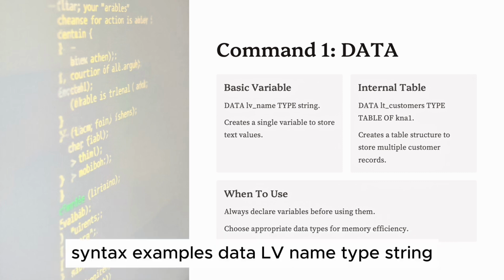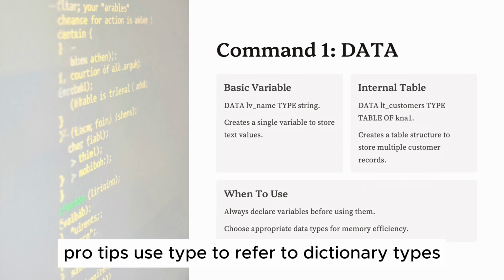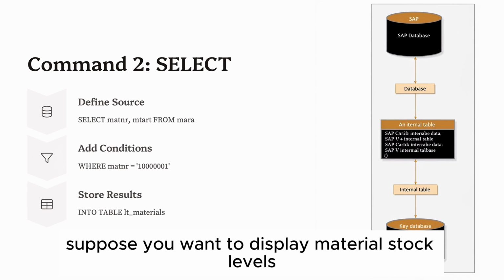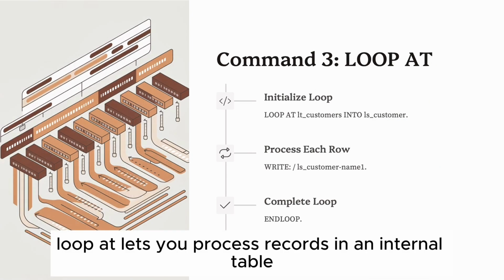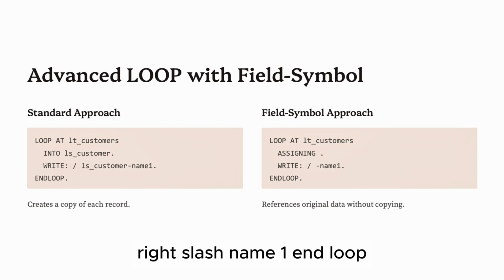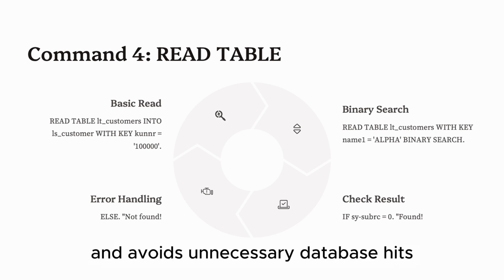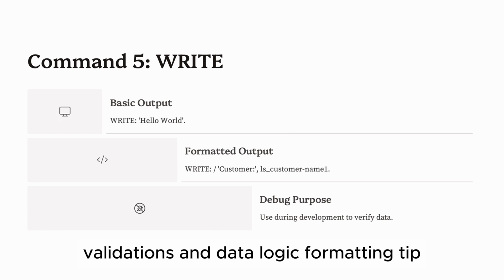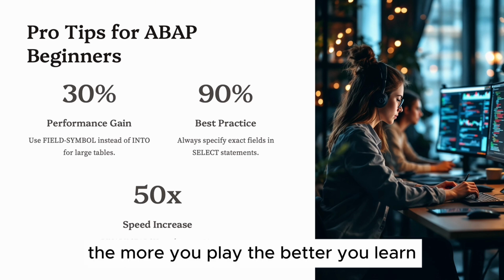Top 5 ABAP Commands Every SAP Beginner MISSES!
💡 Just getting started with SAP ABAP? This video explains the 5 most important ABAP commands that every beginner should know — with examples, real-world usage, and tips to avoid common mistakes.

We’ll cover:
1. DATA
2. SELECT
3. LOOP AT
4. READ TABLE
5. WRITE

Learn how to write your first programs, query data, and debug like a pro.

📦 Want to manage your SAP projects like a pro?
Get my SAP Toolkit – Templates I personally use in real projects.